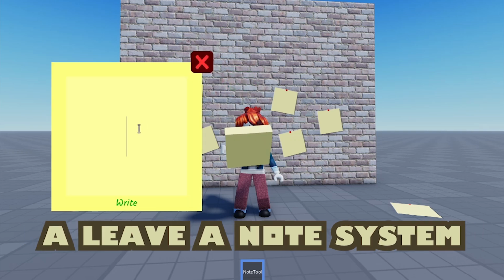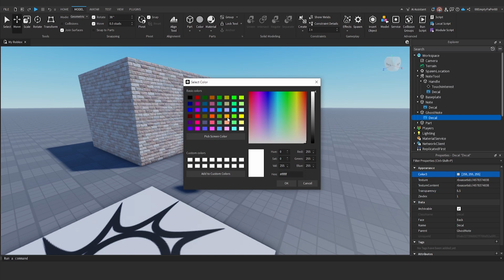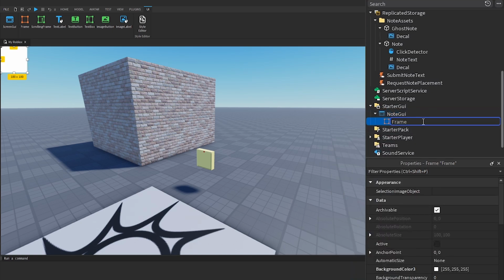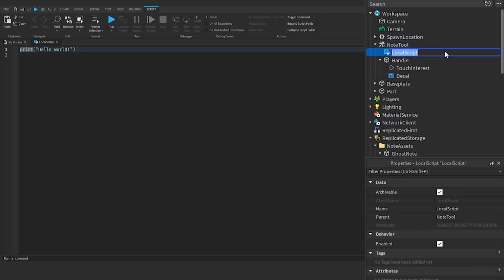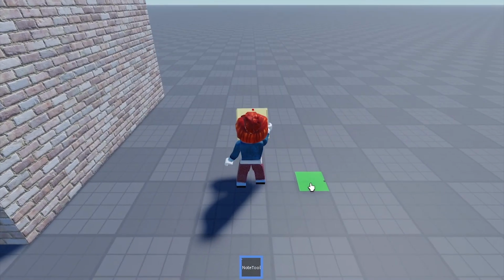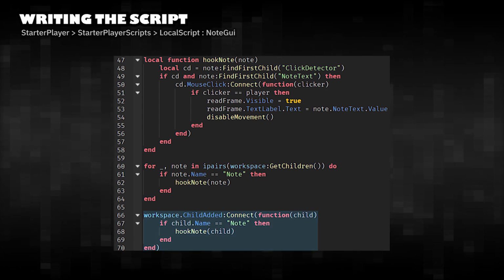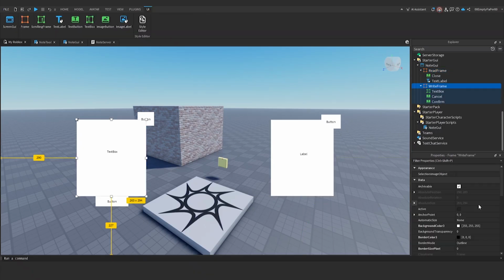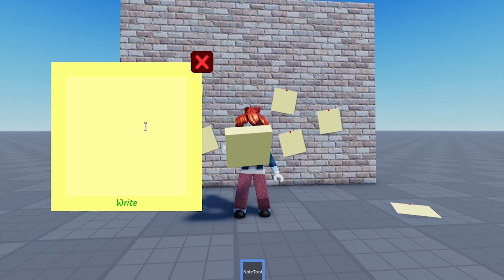Roblox studio tutorial : How to make a leave a note system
Roblox Studio Tutorial: Share Your Thoughts! Learn How to Create a Leave-a-Note System for Players to Write and Read Messages!

Script
All script in a leave a note system :